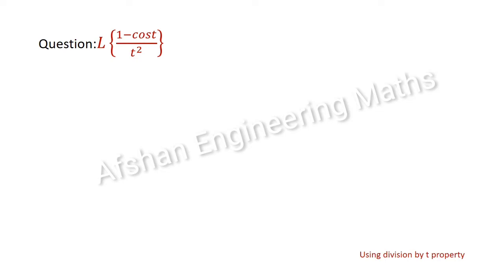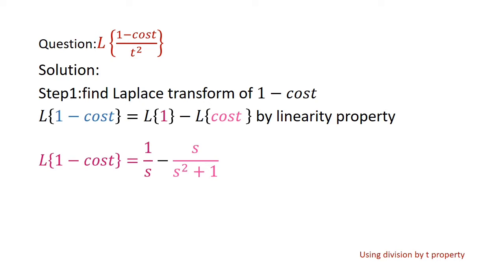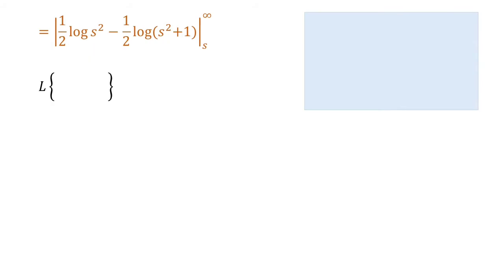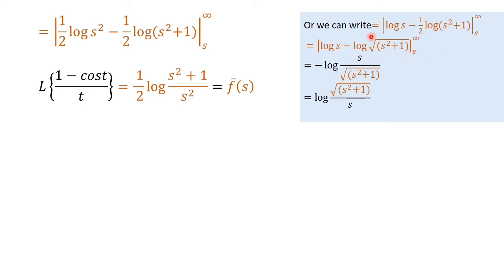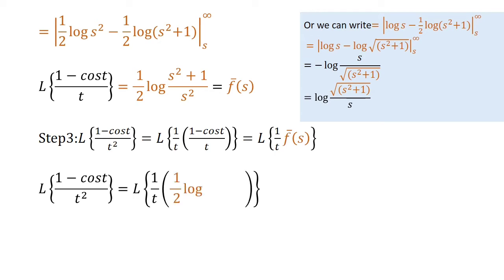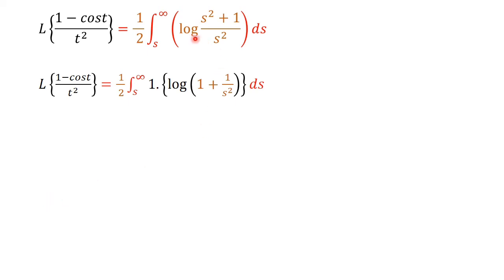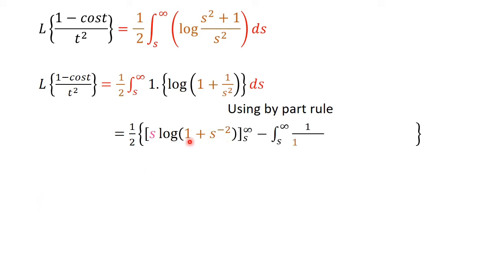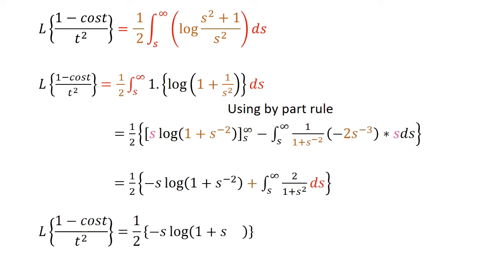Division by t | Part 3 | Division by t problems | Laplace transform | Property of Laplace transform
Division by t | Division by t problems | Laplace transform | property of Laplace transform

Laplace transform Uses , example with solution will help engineering students to understand following topic of mathematics:

1) Division property of Laplace transform
2) Laplace transform of 1-cost/t^2
3) Division by t problems

after watching this video you are able to solve
 laplace transform of 1-cos2t/t
laplace transform of sinmt/t

This concept is very important for not only Engineering students but also for Basic science Students.

Please provide your feedback in the comments box. Your motivation will always help us to come with new and improved content delivery.

Laplace Transform basic concept I Definition I Laplace transform table I linearity property l Application of Laplace transform Part1